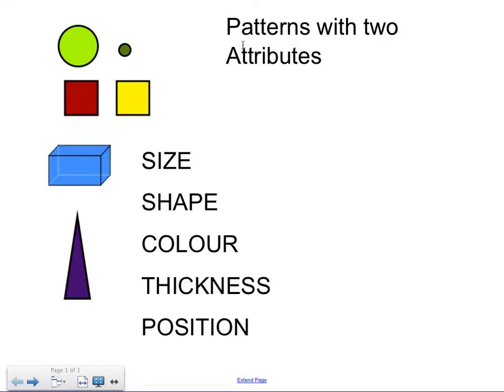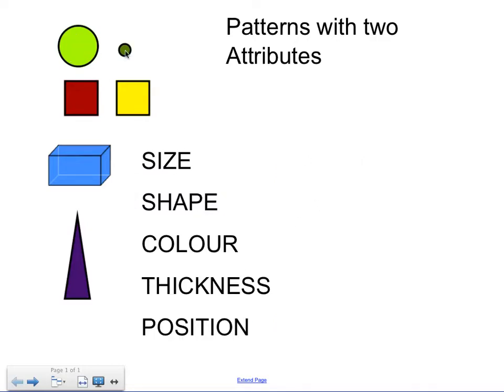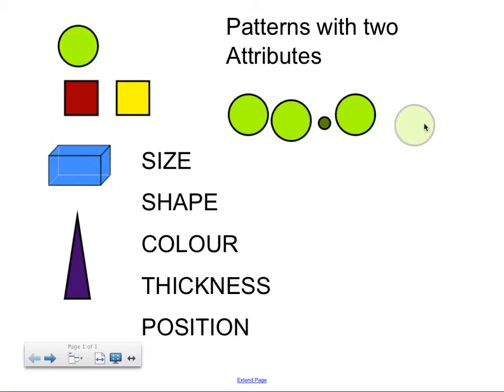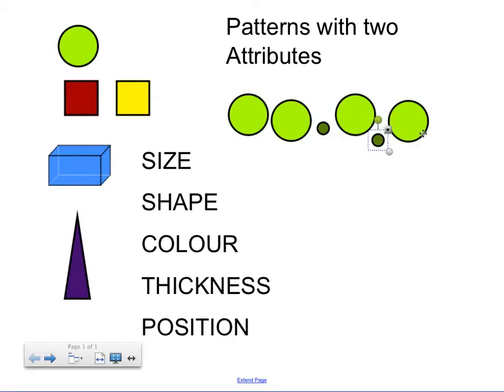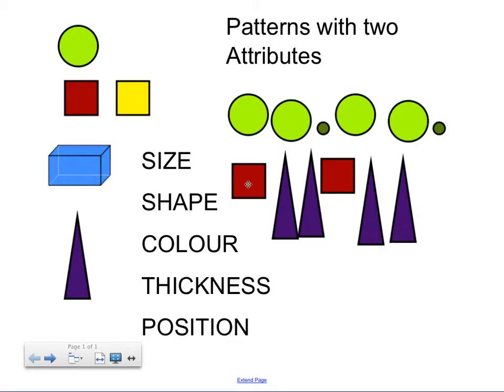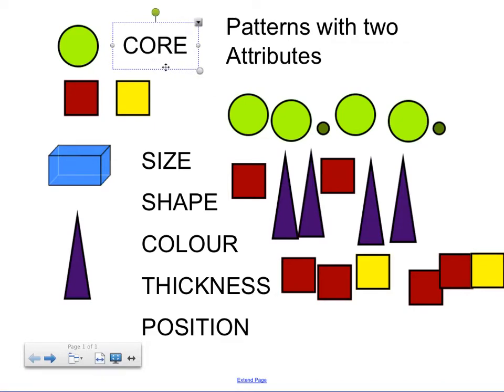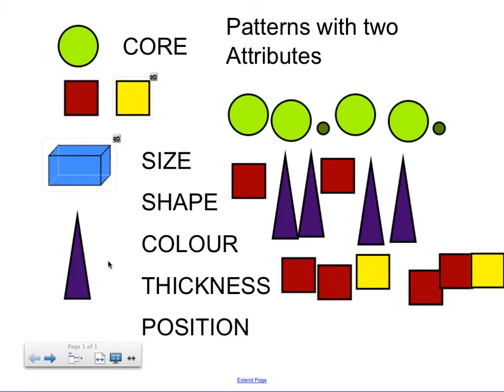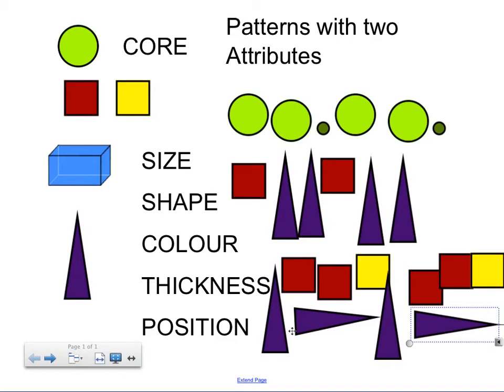Unit 10 Lesson 6